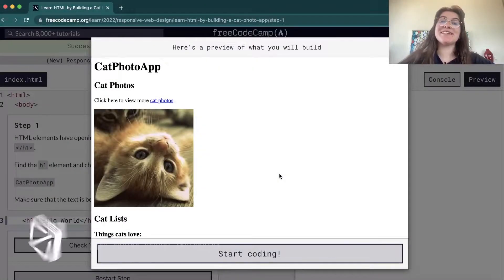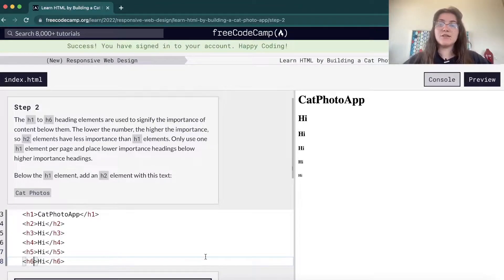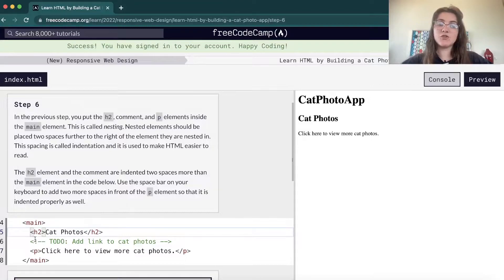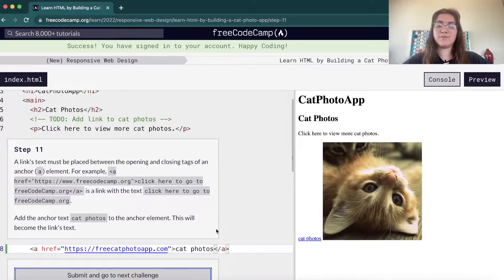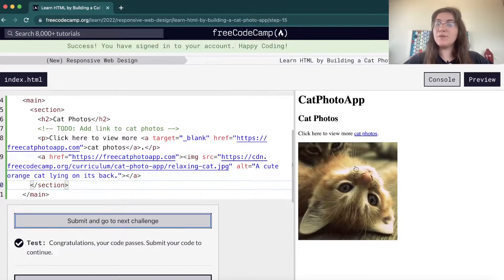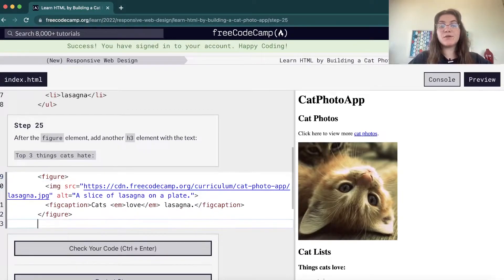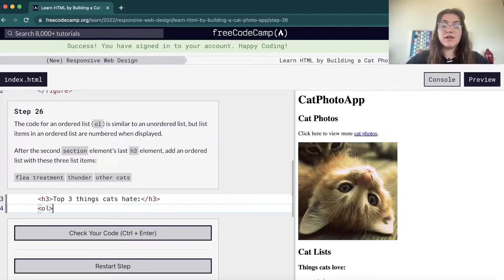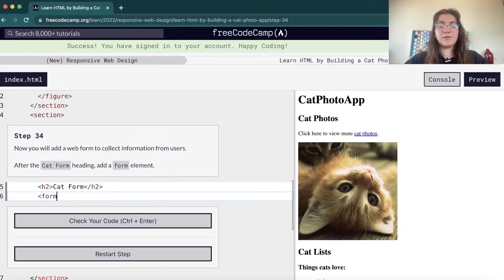freeCodeCamp: CAT PHOTO APP | PROJECT SOLUTION